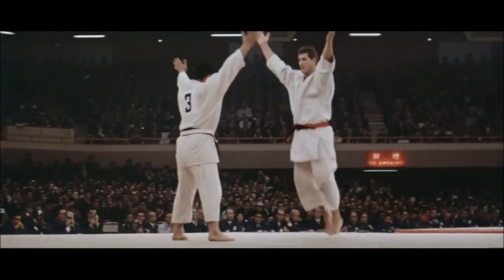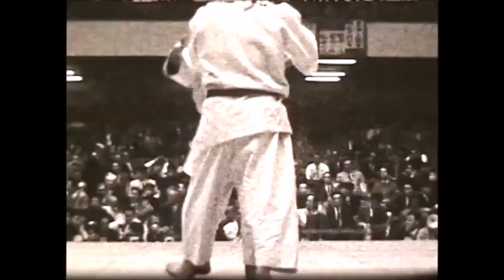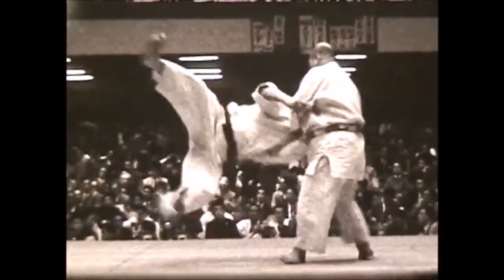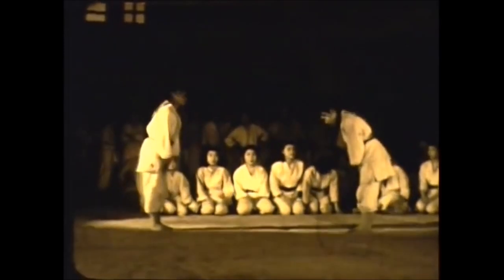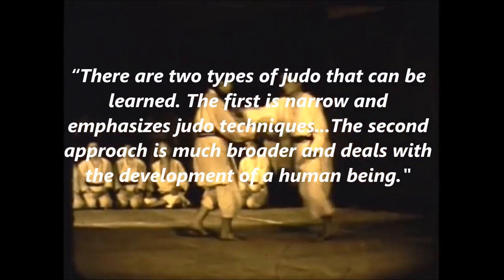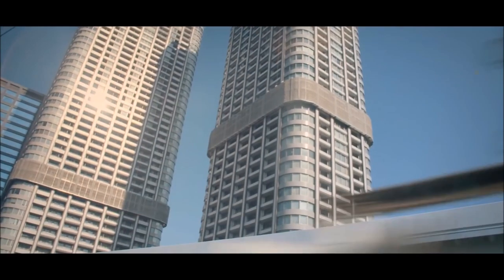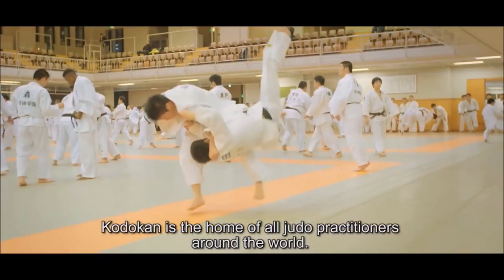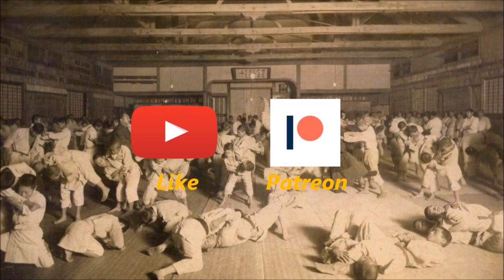The lost art of Judo Buyo 柔道舞踊 の歴史(Subtitles)